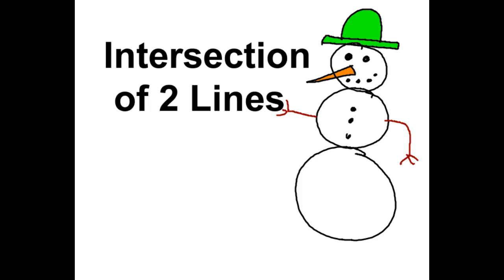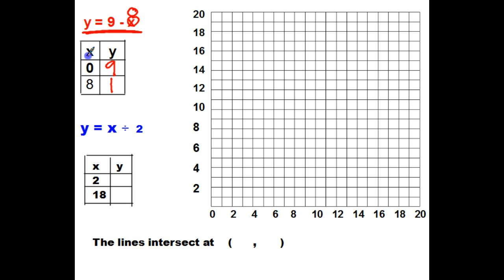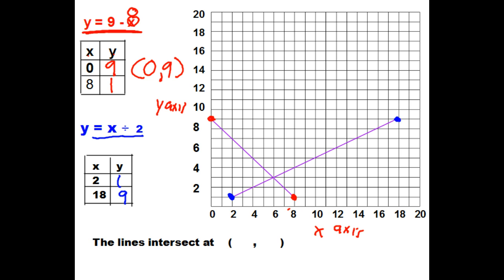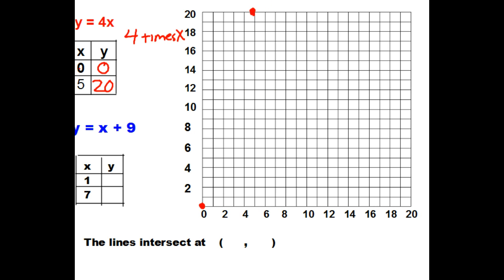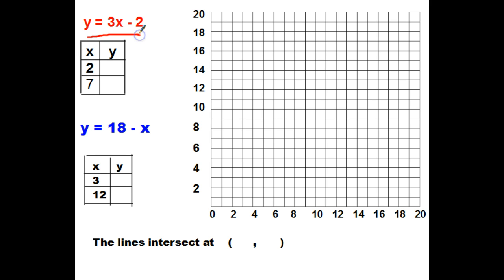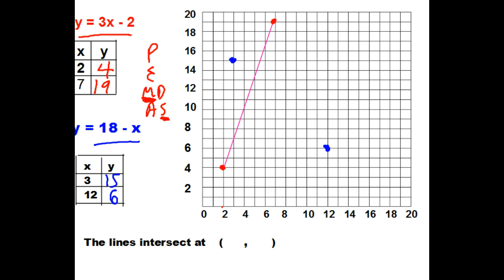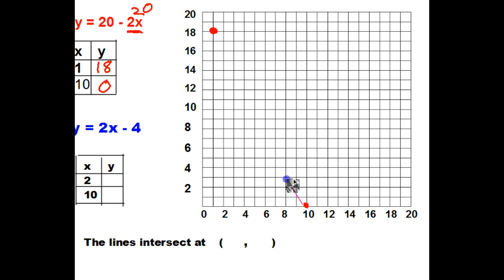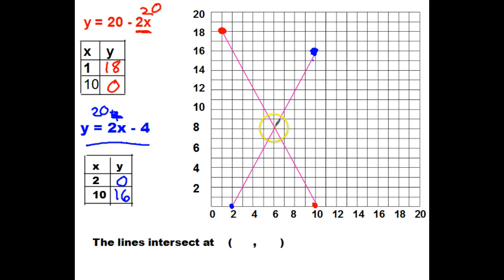intersection of 2 lines